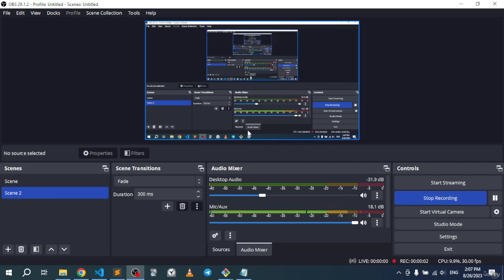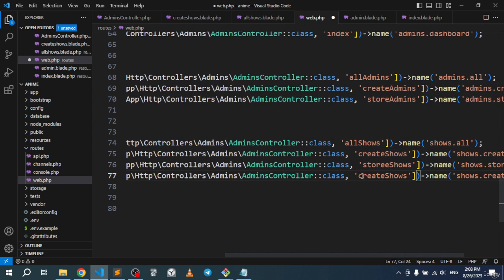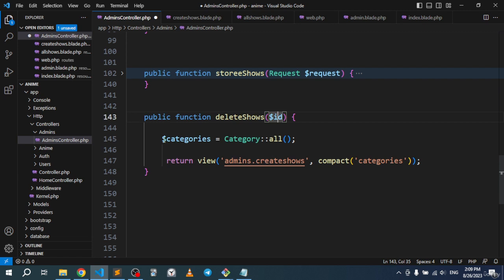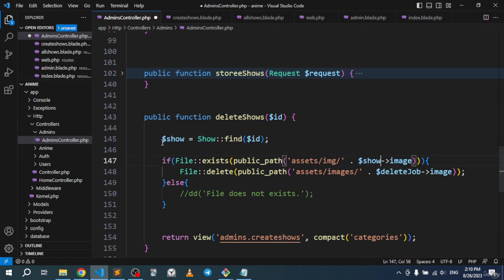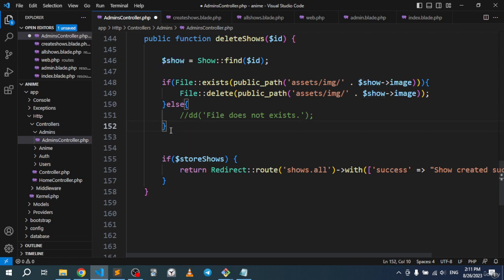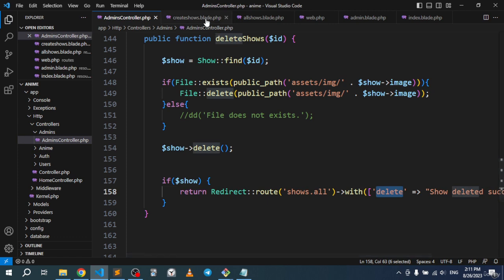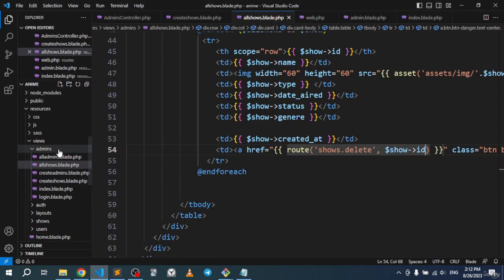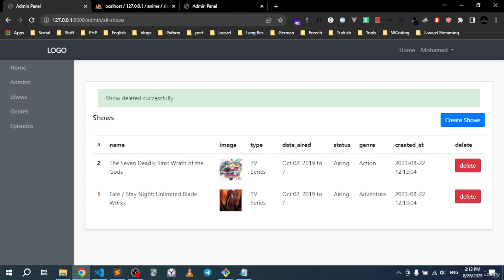3 Deleting Shows with Images (7. Working with Shows Section)